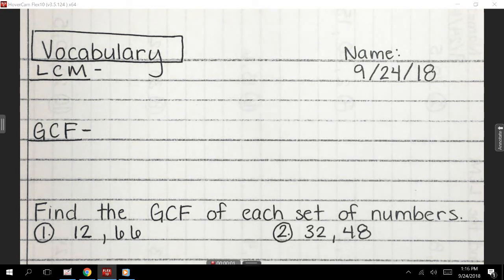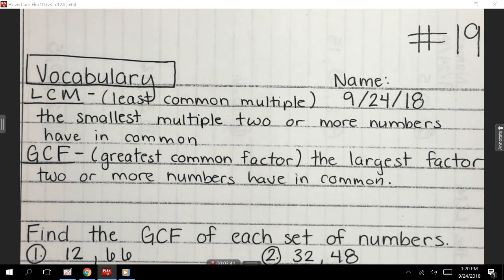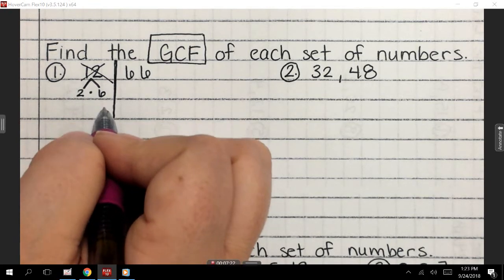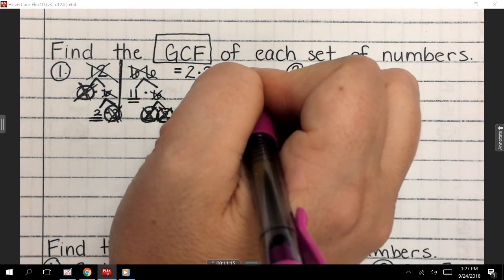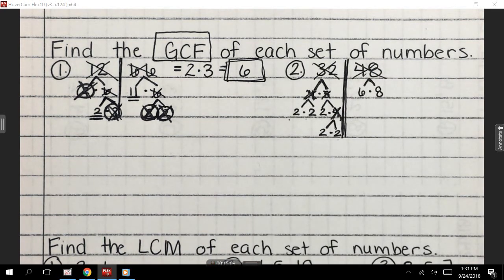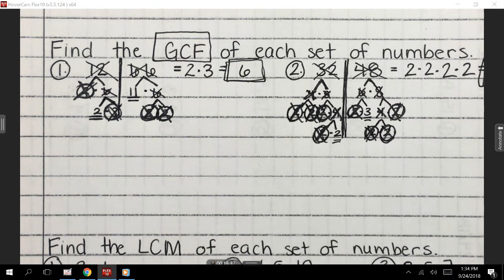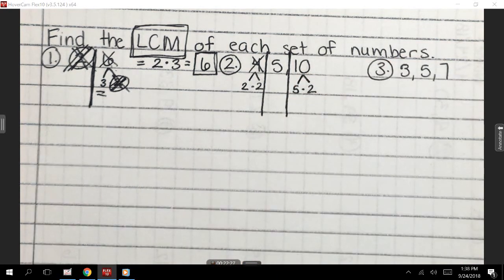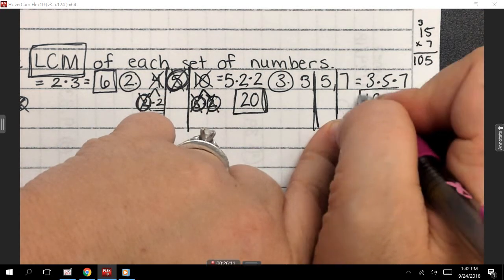September 24, 2018 GCF and LCM